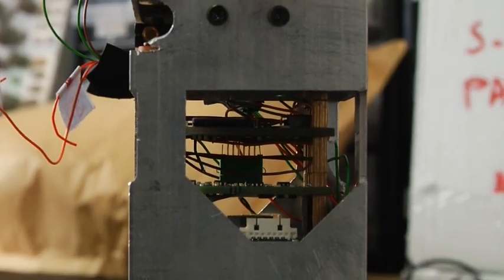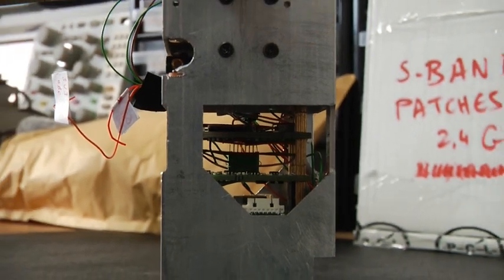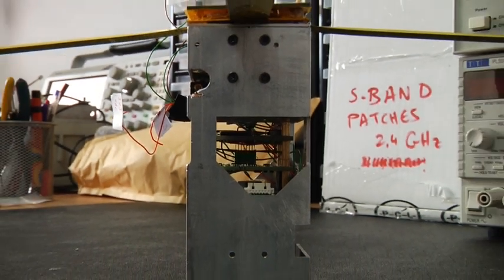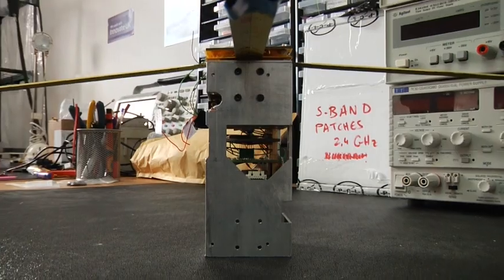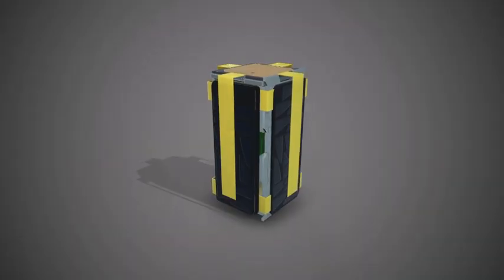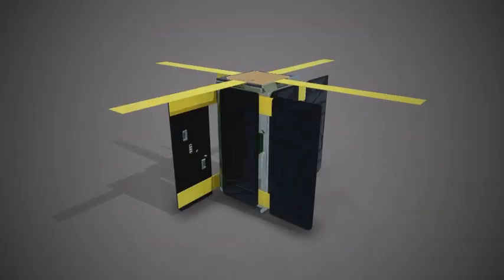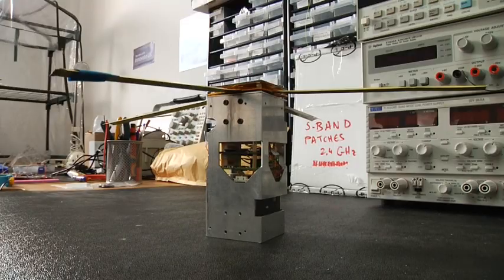Unicorn 1 Satellite Platform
World Lowest Cost Turnkey Satellite Platform